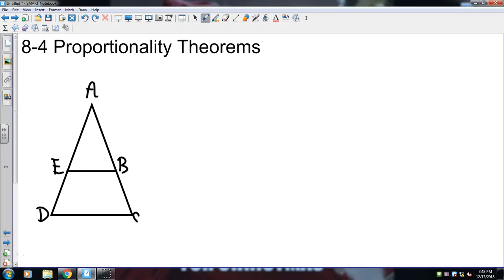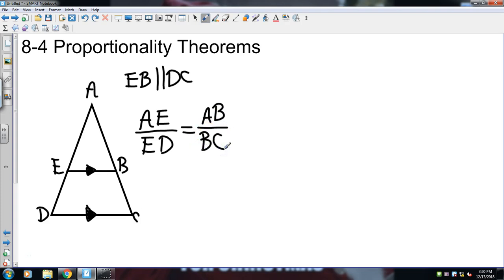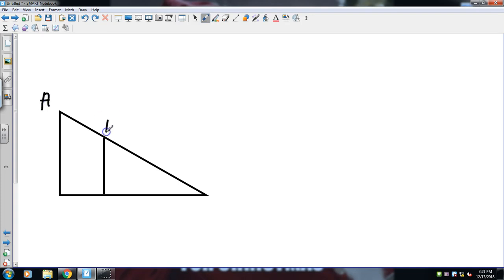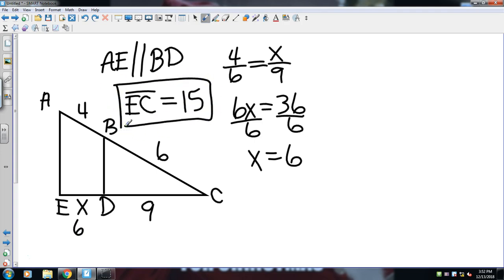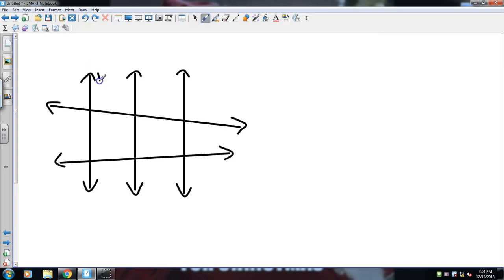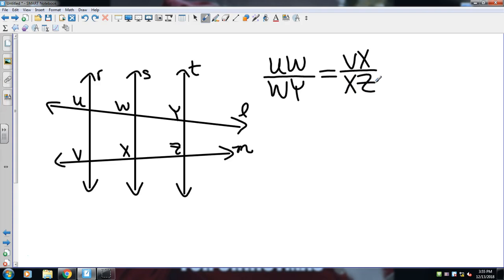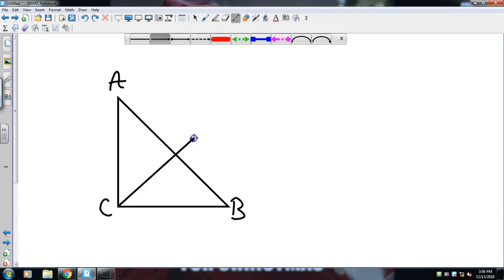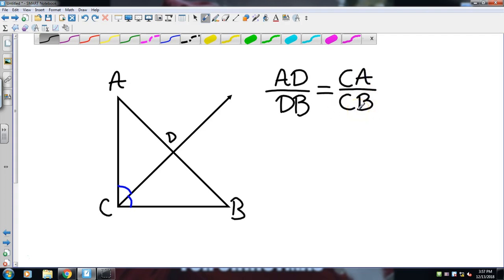Big Ideas Geometry 8 4 Proportionality Theorems